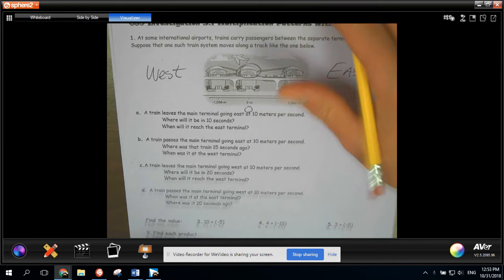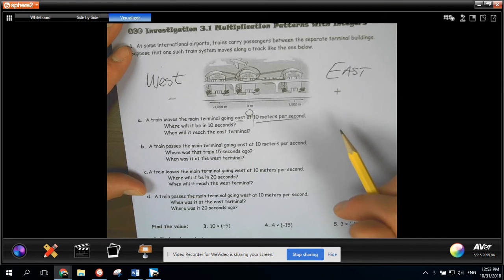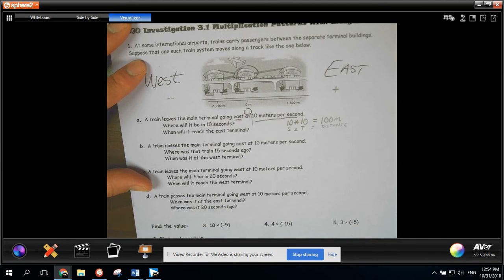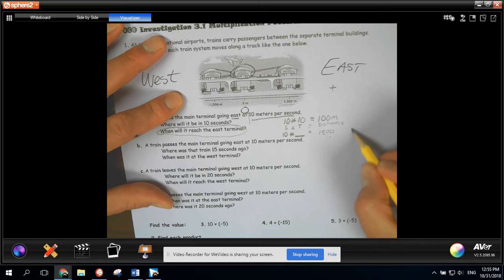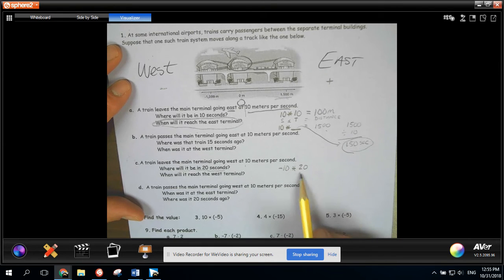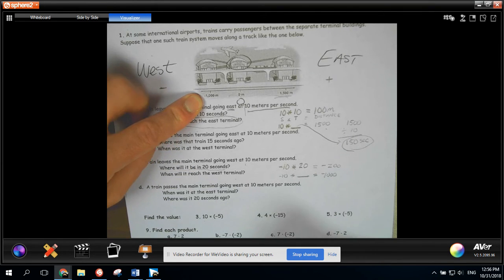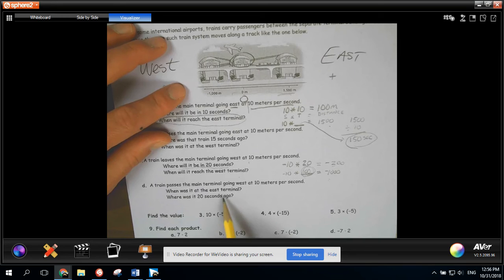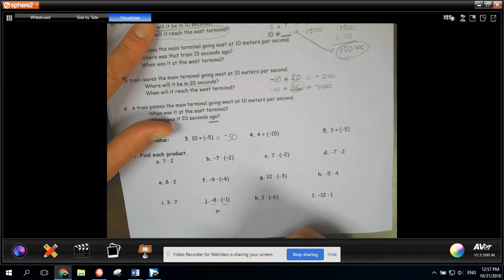Inv 3.1 Multiplying Integers